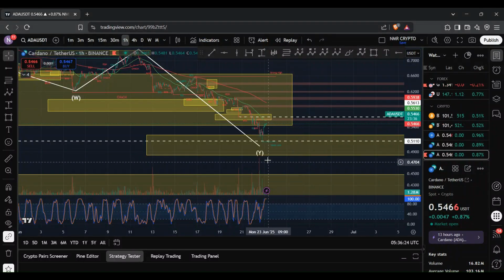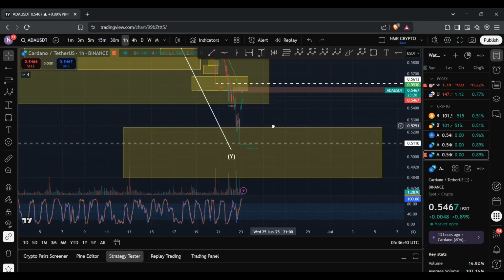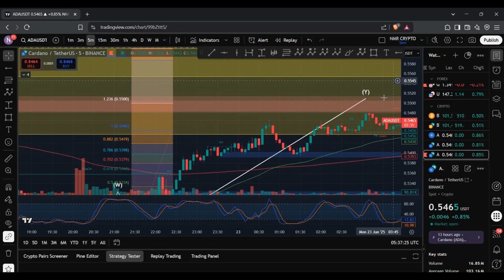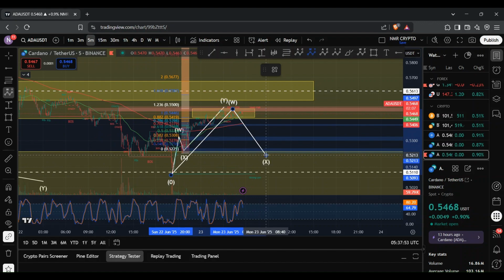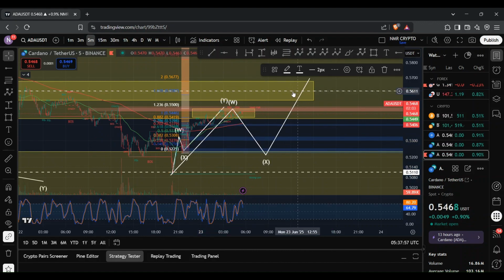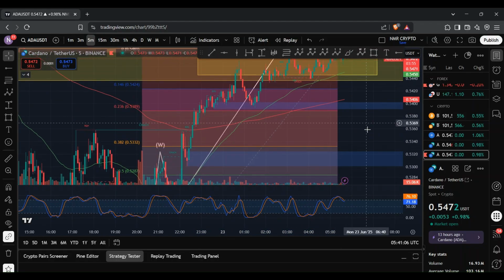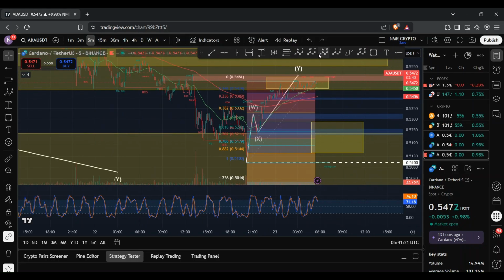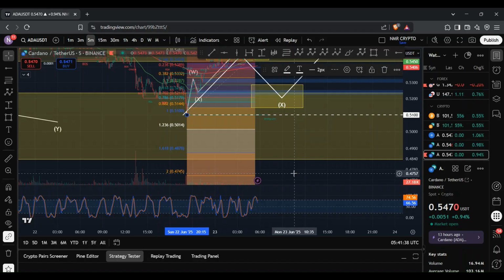Cardano ADA Technical Analysis: Key Levels Met! What Next?! Elliott Wave Theory